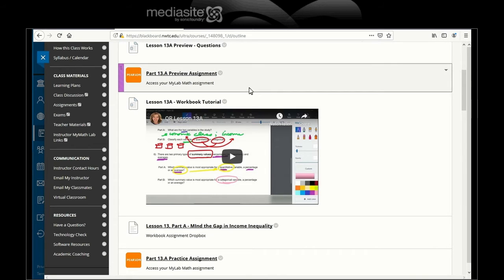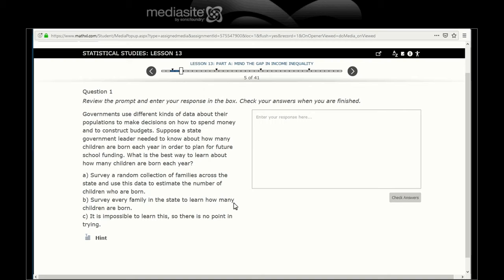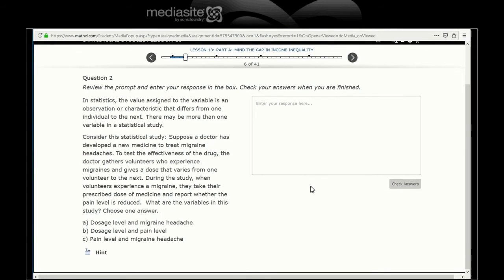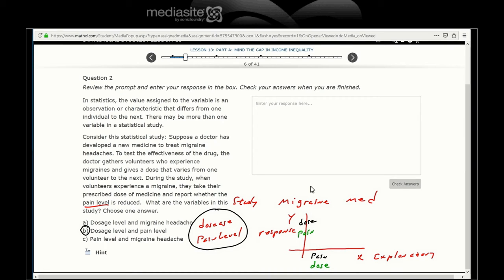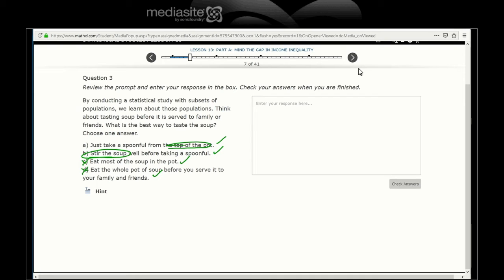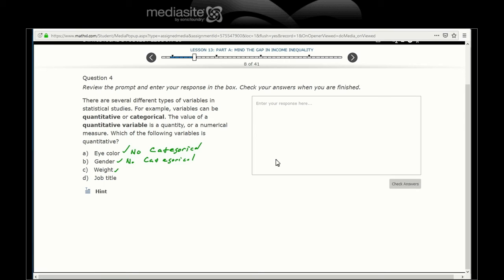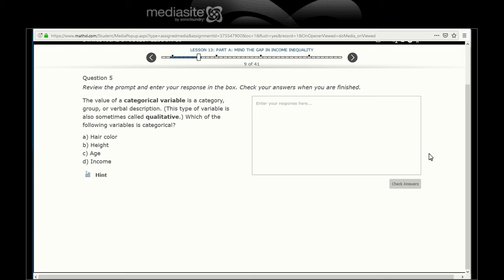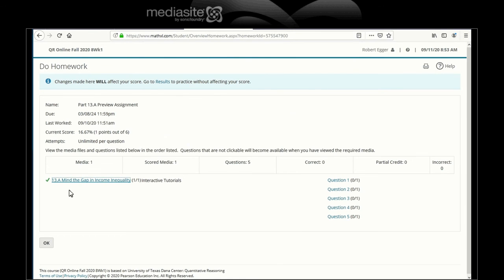Lesson 13A Preview Tutorial